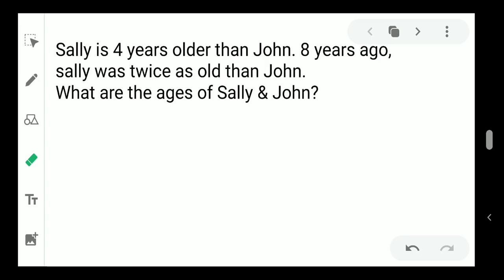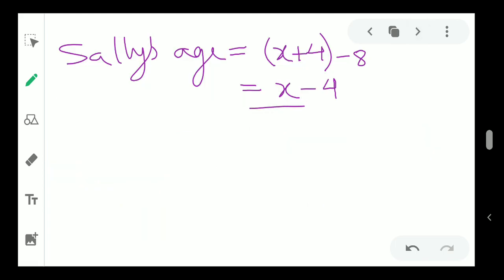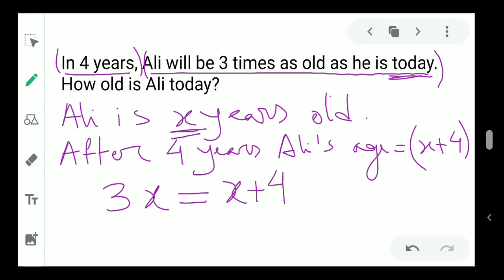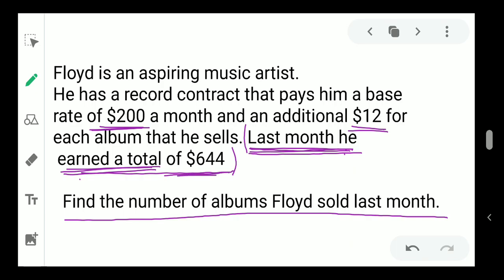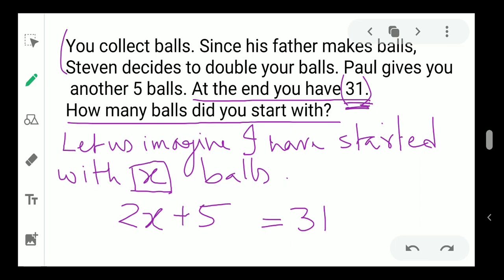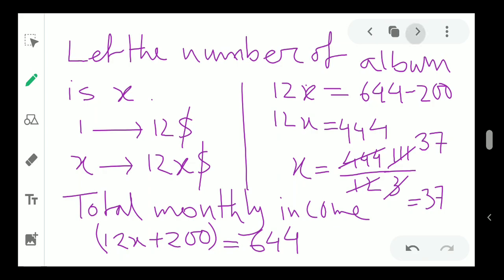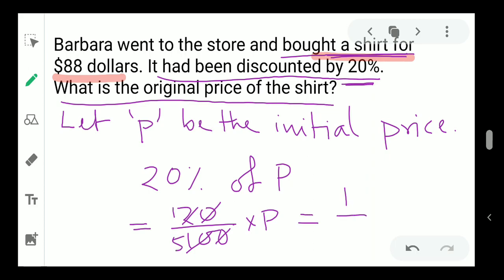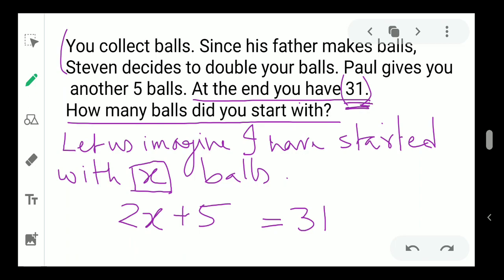Algebra 10..word problems tutorial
Word problems with more ease